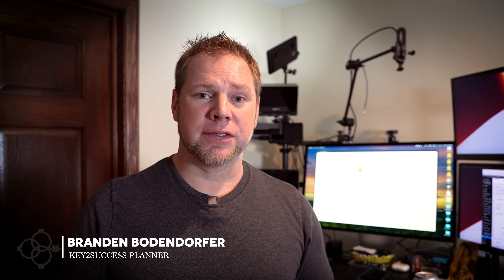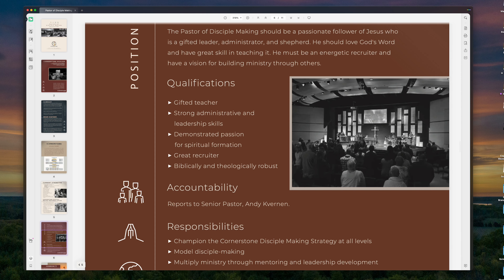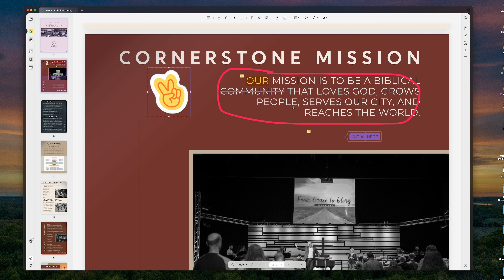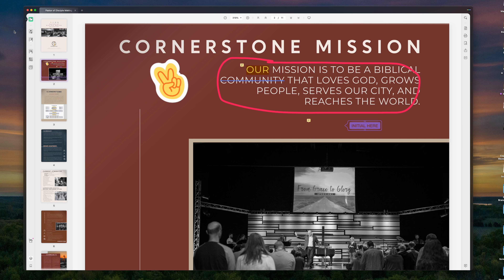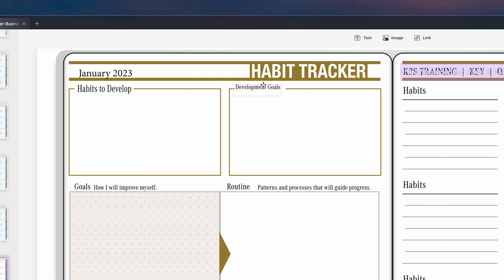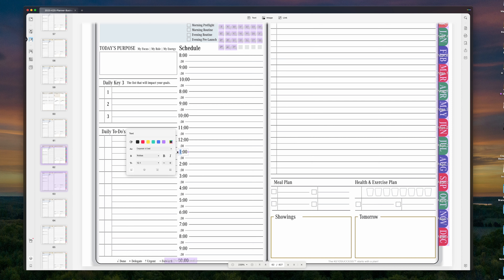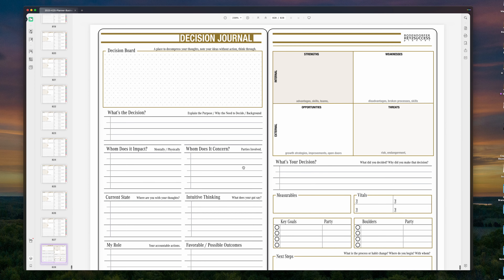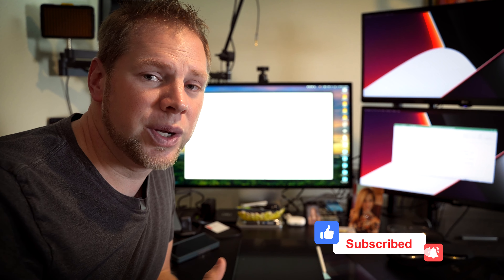How to Edit a PDF Digital Planner with UPDF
Full access to UPDF on Mac, Windows, iOS and Android!

If you want software that allows you to customize, collaborate in, and edit a pdf – check out UPDF, an application designed to make all of these things possible.

If you use a digital planner like Key2Success Planner, this application is a great way to customize or add new PDF’s or pages to your existing planner. Collaboration options allow you to share and note changes you want in a PDF file.

To learn more, check out this video and see how to:

Merge PDF’s
Create custom hyperlinks
Add in new files
Insert external links
Markup a document
Make changes to a PDF
For example, if you order our Decision Journal, you can now ADD this PDF file into your daily planner.